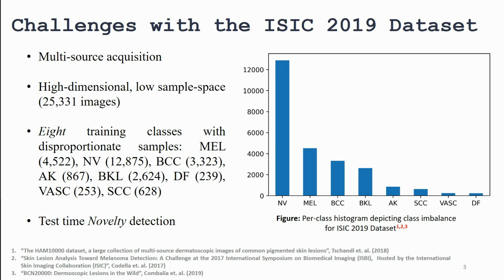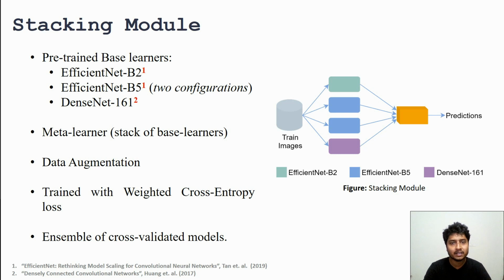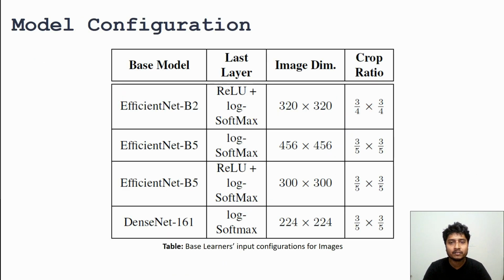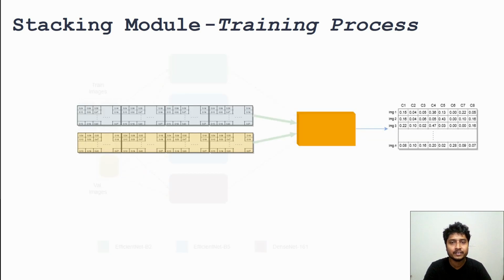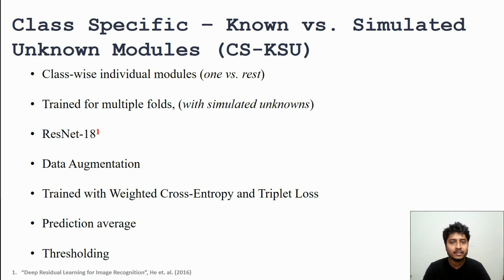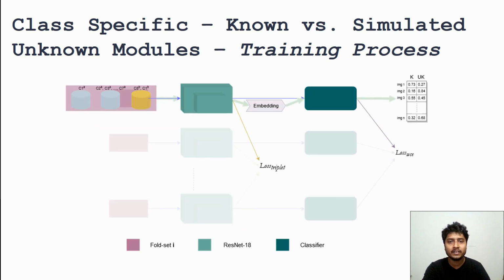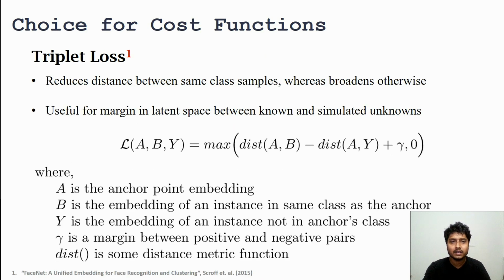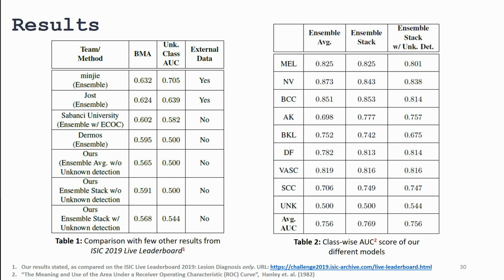Learning a Meta-Ensemble Technique for Skin Lesion Classification and Novel Class Detection